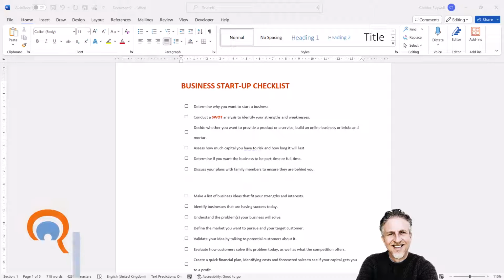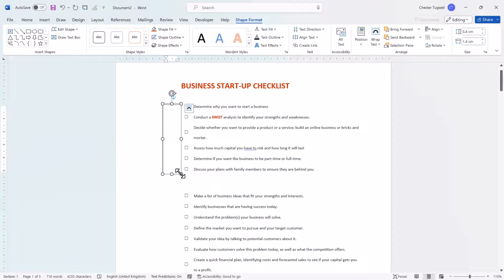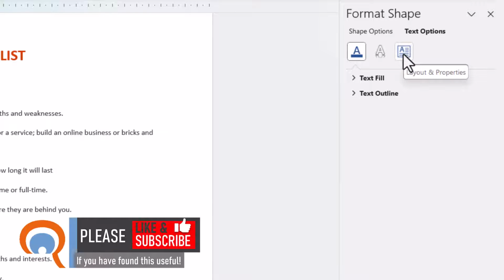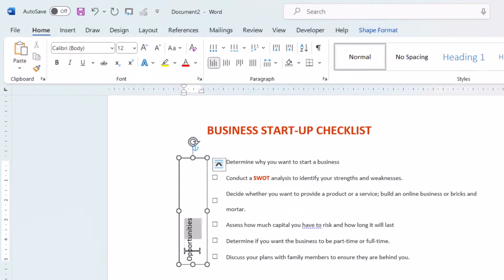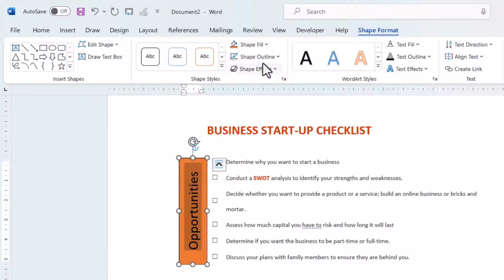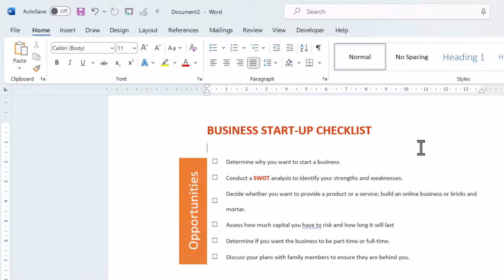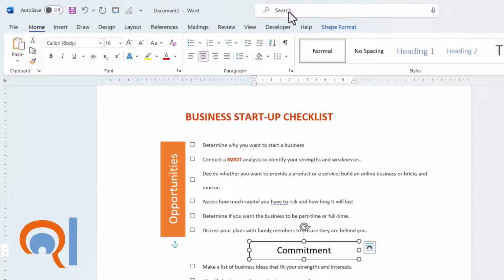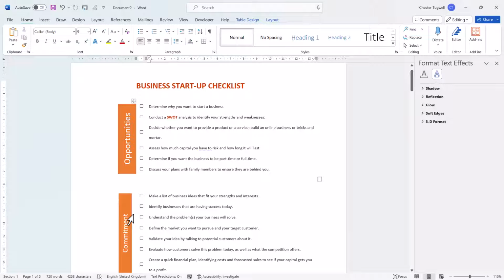Vertical Text in Word | How to Rotate Text (Change Text Direction) in Microsoft Word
In this Microsoft Word video tutorial, I explain how to rotate text so it appears as vertical text in your document.